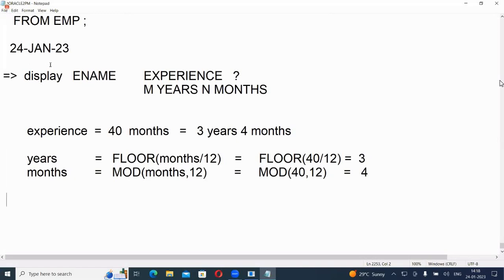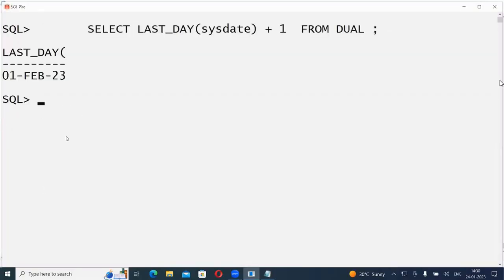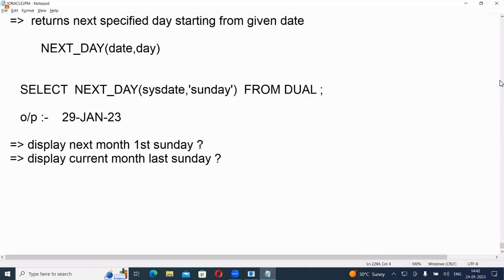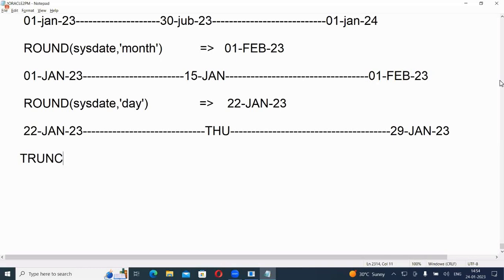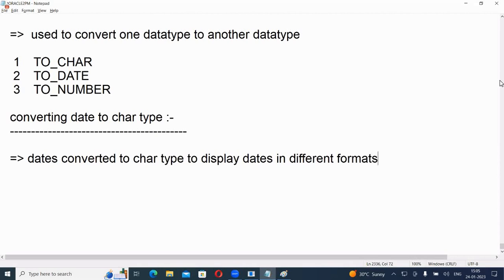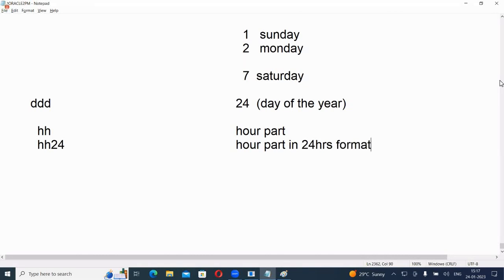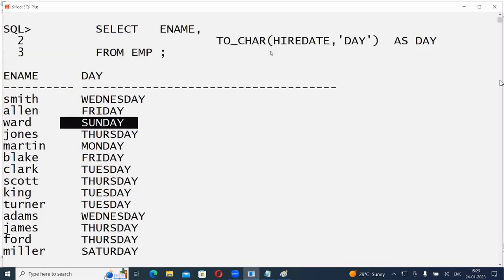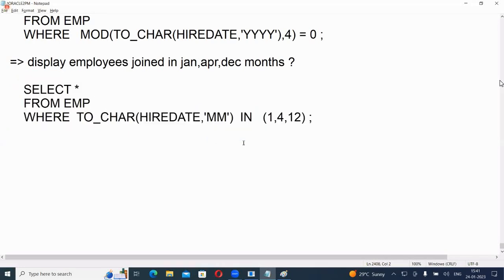Oracle 24 Jan 2023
Rounding Date
Conversion Function